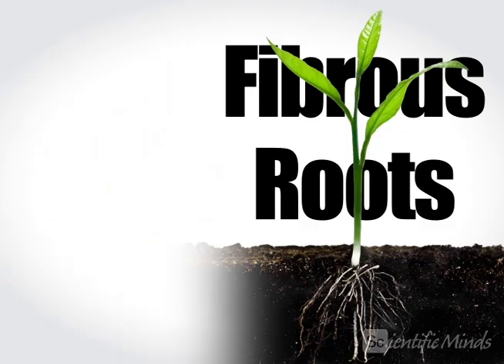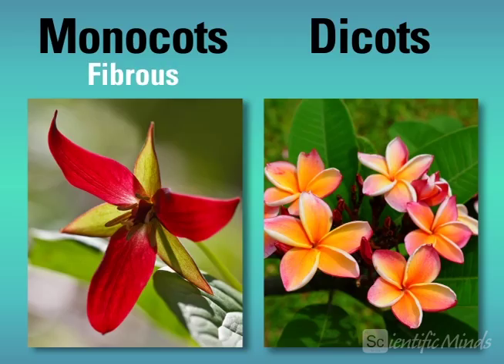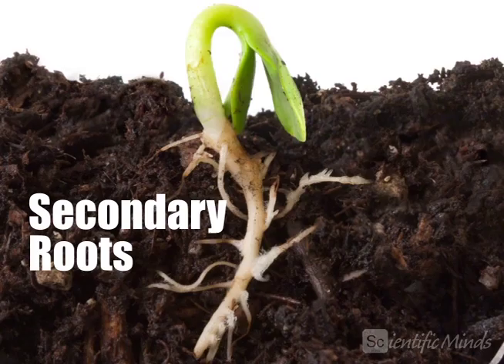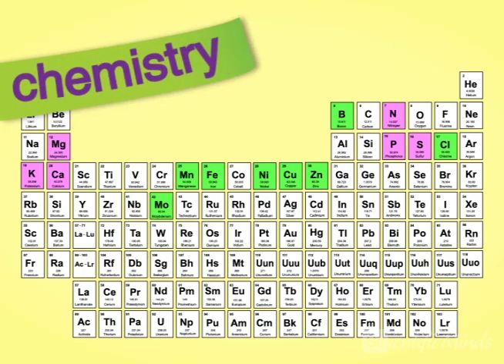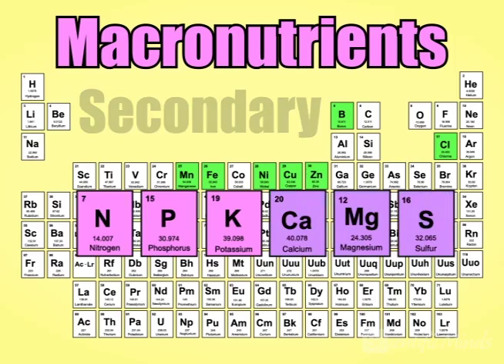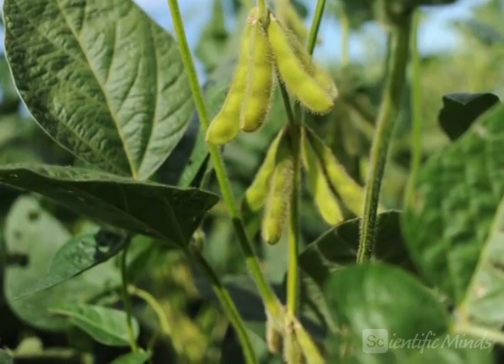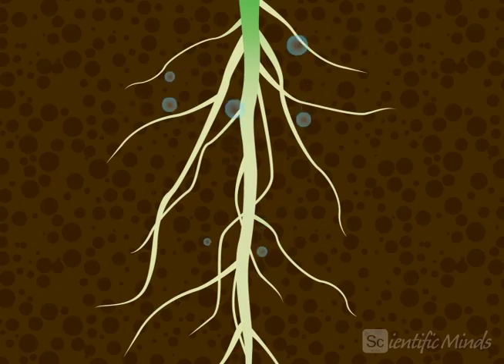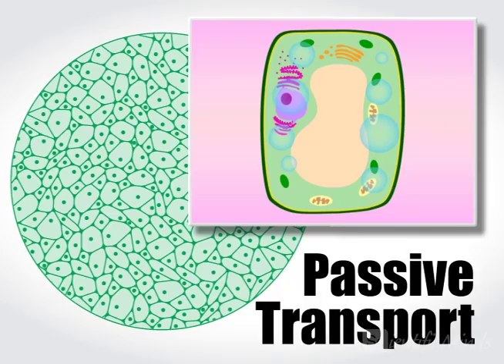Roots | High School Ag Science Lesson (MC² in Agriculture)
A video-based program designed for the high school agriculture classroom. Each lesson combines agriculture content with cross-curricular connections in science, math, English, and social studies, preparing students for academic success and future careers in agriculture. 🎓📚

In this lesson, students explore root systems, root parts, and how roots transport water and nutrients for plant survival:
🌿 Tap roots vs. fibrous root systems
🌱 Adventitious roots and their role in propagation
🧩 Root parts: primary root, root cap, secondary roots, root hairs
💧 Osmosis, passive transport, and nutrient absorption
⚛️ Macronutrients and micronutrients essential for plants
💦 Turgor pressure and plant wilting during drought